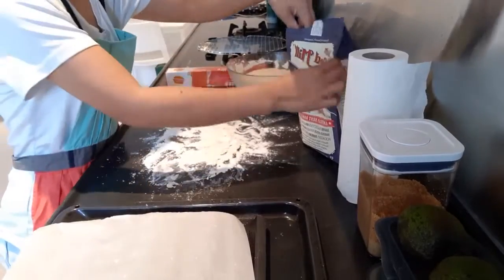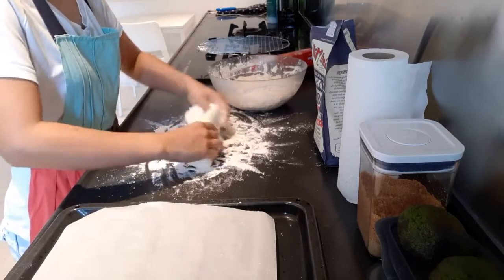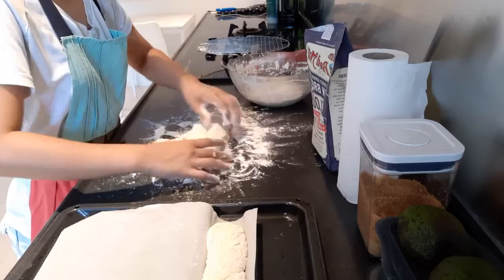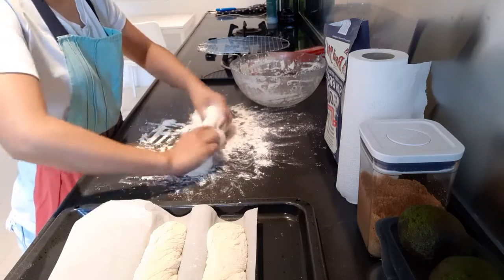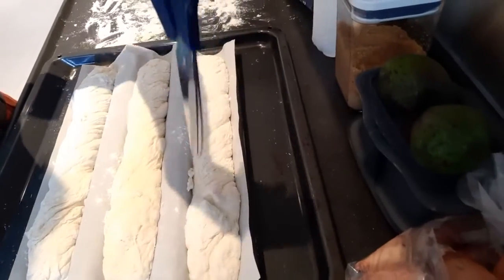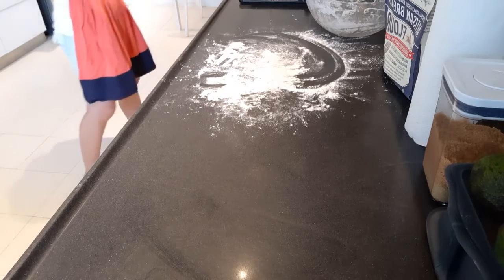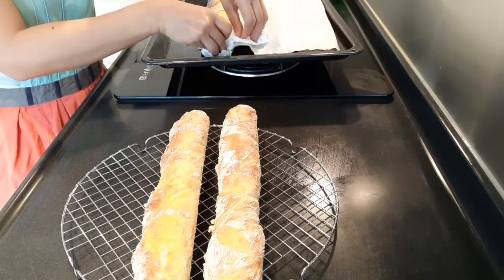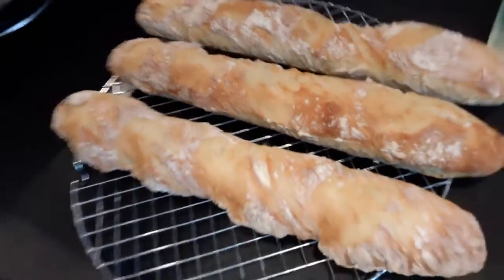BAKING DELICIOUS BAGUETTE BREAD PART 2 | PRESENTED BY AM's DELICIOUS RECIPES FANTASY TOUCH CHANNEL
Baking 250°C 20mins
4hrs in room temp.
Half an hr in the fridge

Ingredients:
1kg bread flour (500g flour)
1 liter luke warm water
1 teaspoon yeast
1 1/2 teaspoon of salt (10g salt)

Intsructions:
Mix flour and salt, make a small whole in the middle
Put yeast, then add luke warm water
Hand mix all together well
And rest for 4hrs covered with wet cloth...
Then half an hour in the fridge

Then,shape...rest again for 10mins before baking
Then put a water bath